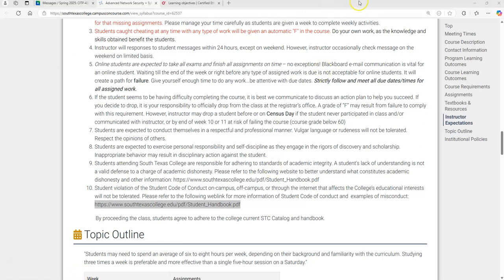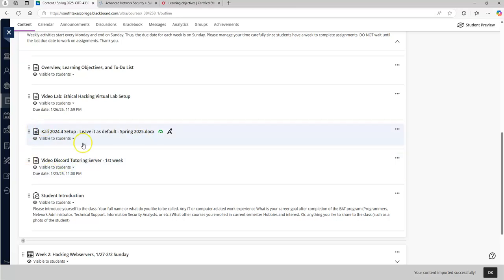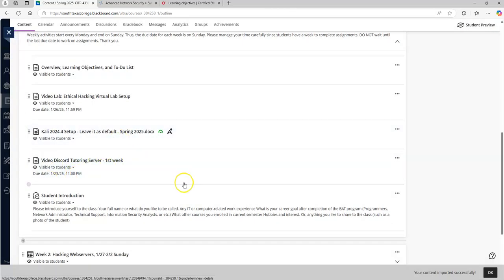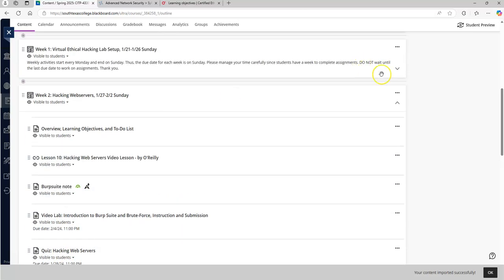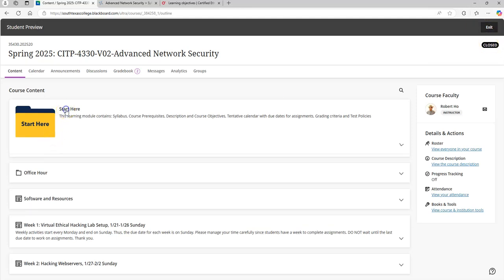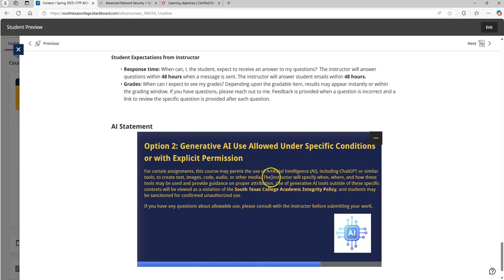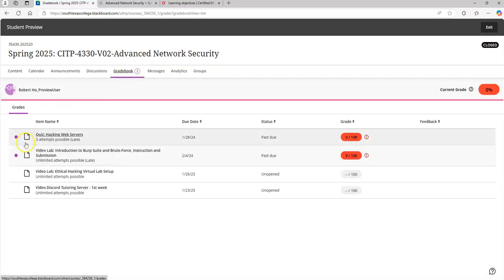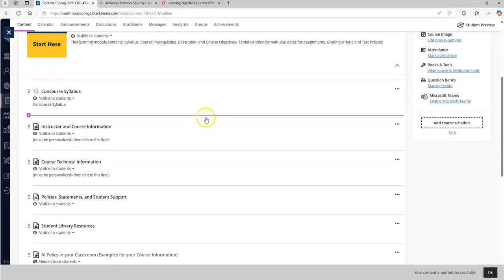CITP 4330 - Video Orientation - Part 2